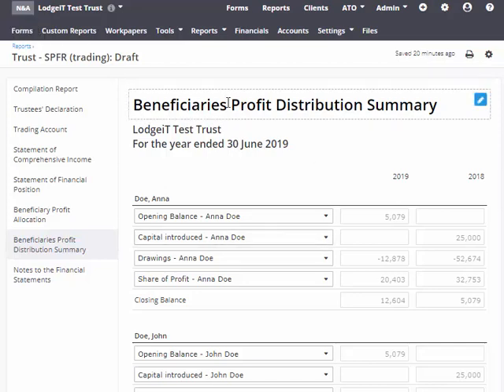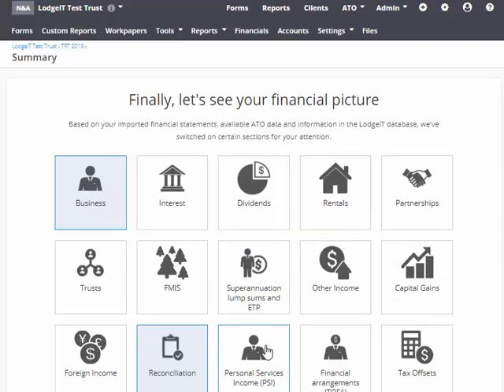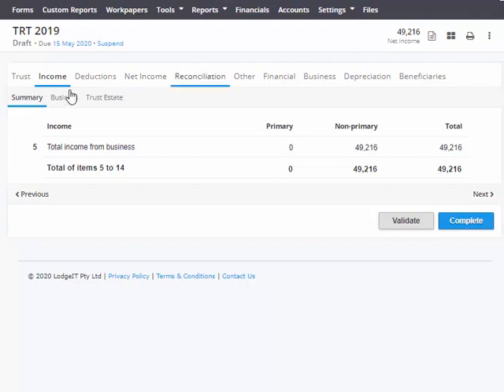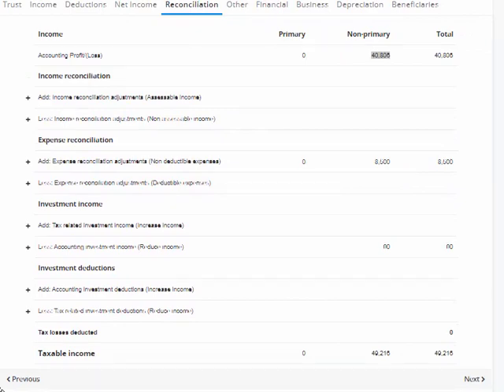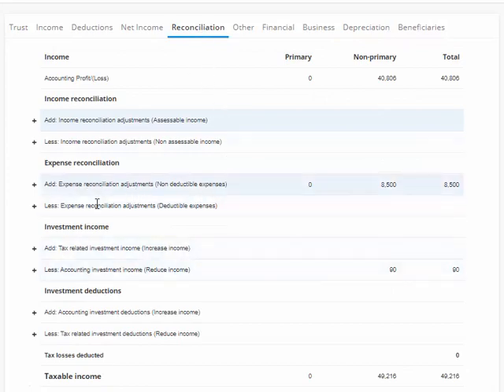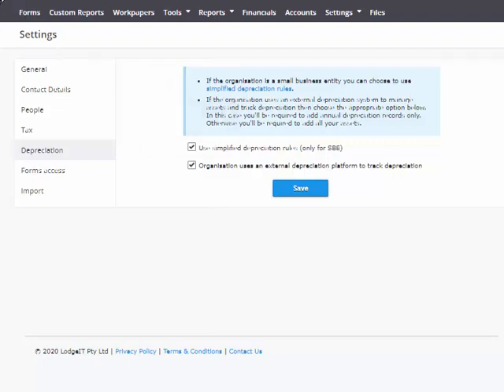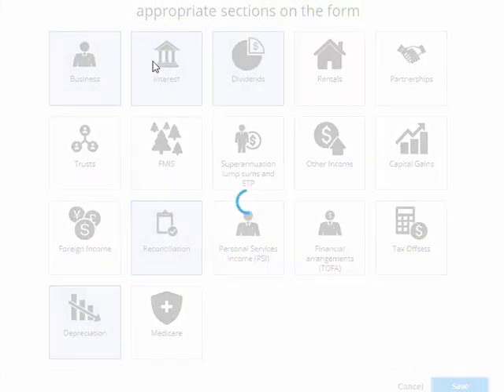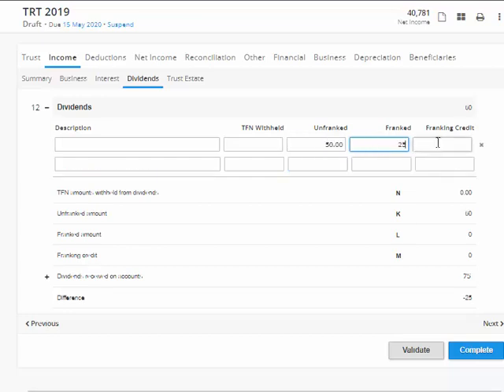Filling a Trust Tax Return